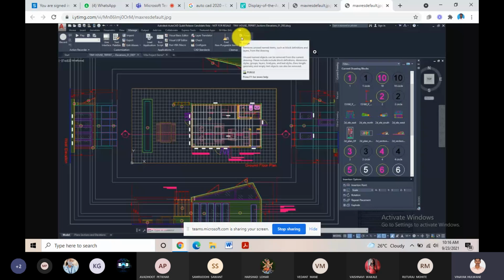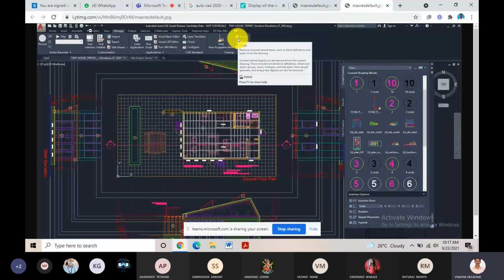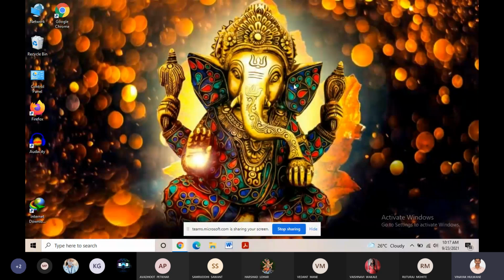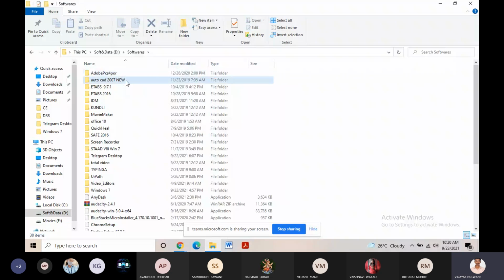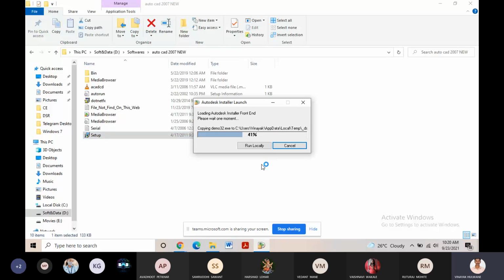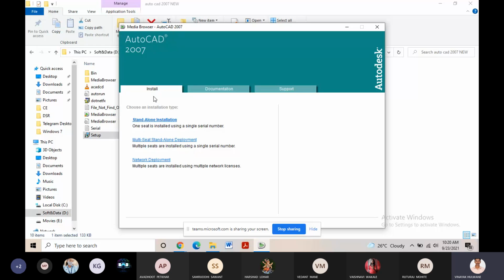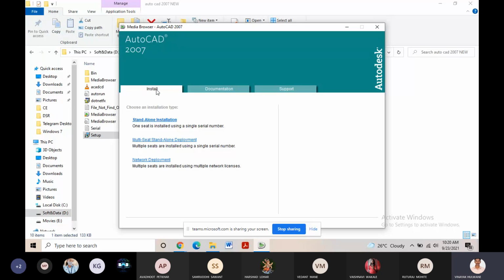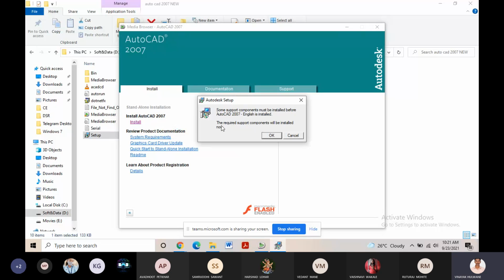CAD PRACTICAL 2